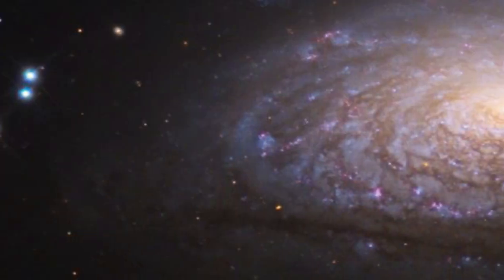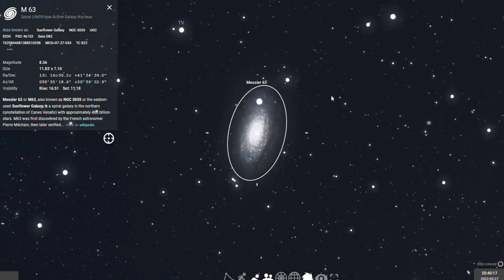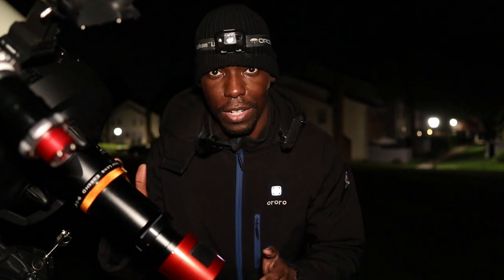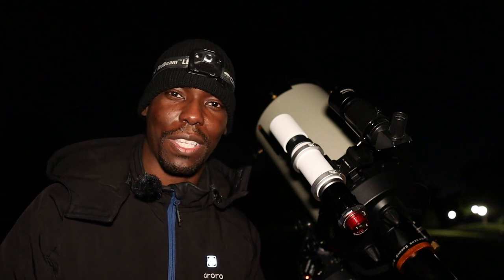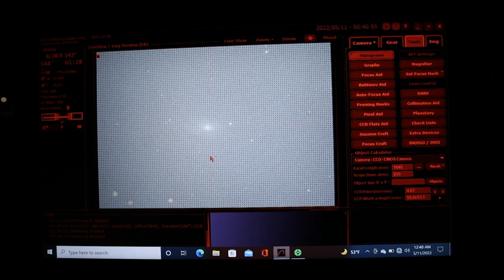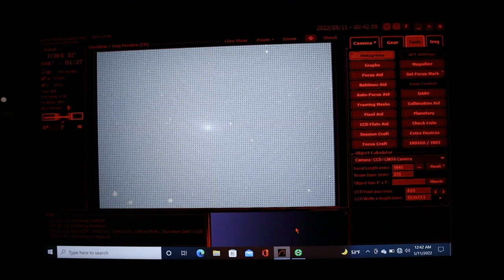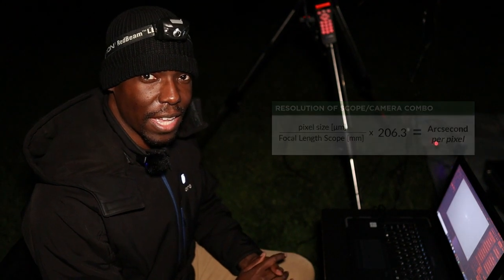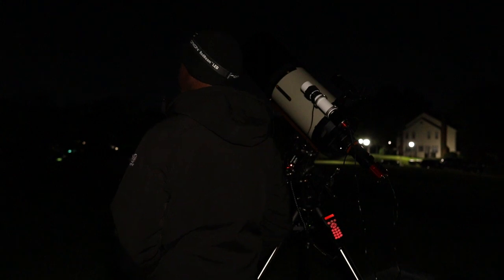Taking a re-shoot of the Sunflower Galaxy (Experimental Session)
In this video, I'll share the steps that I took to retake a photo of the Sunflower Galaxy.  Using a new telescope design as well as having unfavorable sky conditions made this experiment tricky.  But I think the results turned out well!  The Sunflower Galaxy (Messier 63) is a spiral galaxy located in the constellation of Canes Venatici at a distance of 29 million light-years away from Earth.

Equipment Details:

Imaging Telescope: Celestron EdgeHD 9.25 Schmidt Cassegrain
Imaging Camera: ZWO ASI 294 MC Pro
Guiding Telescope: William Optics 50mm
Guiding Camera: ZWO ASI 290 MM Mini
Mount: Orion Atlas Pro AZ/EQ-G
Filter(s): Optolong L-Pro
Acquisition Software: Astro Photography Tool (APT)